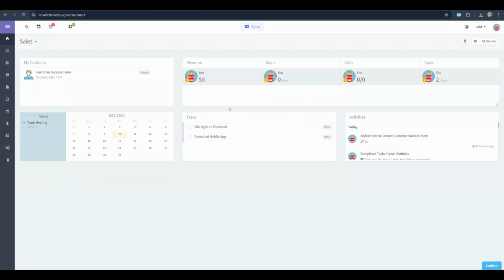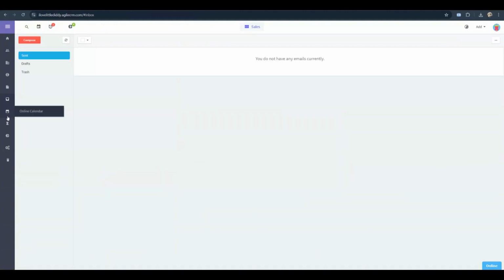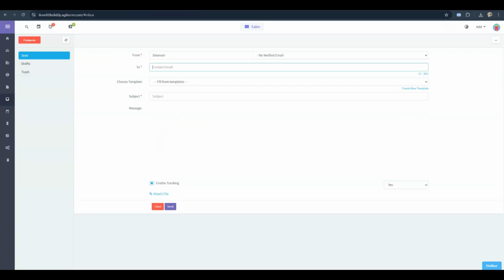How to Create Web Forms and Popups for Lead Capture Free Tools in Agile CRM 2025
Want to capture more leads and grow your business using Agile CRM? 🚀
In this quick tutorial, I’ll show you step by step how to create web forms and popups for lead capture in 2025 — even using free tools in Agile CRM.

You’ll learn how to:
✅ Design web forms to collect leads efficiently
✅ Set up popups that convert visitors into contacts
✅ Customize forms and popups without coding
✅ Integrate forms directly with your Agile CRM dashboard

By the end of this guide, you’ll be ready to generate more leads and grow your business effortlessly!